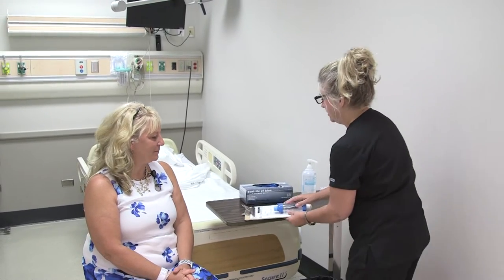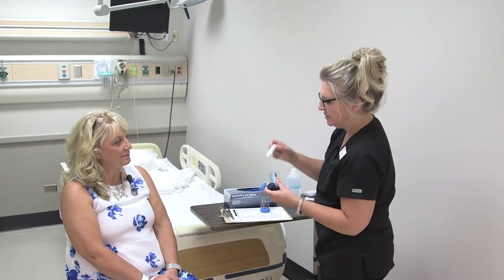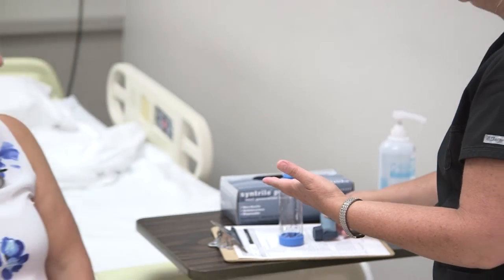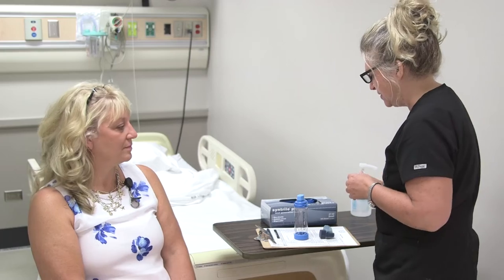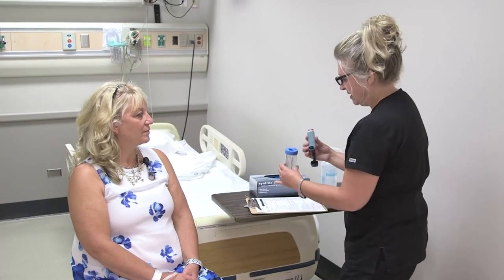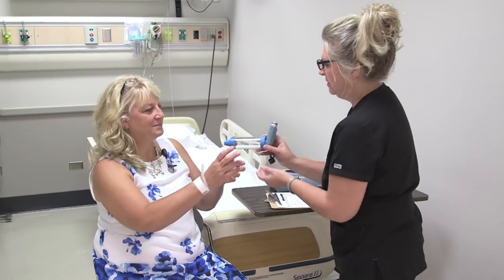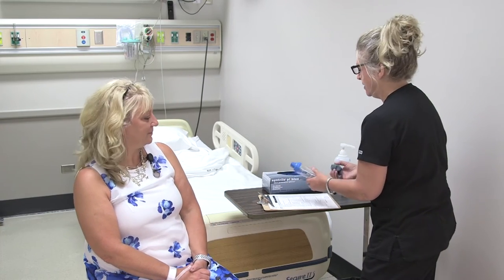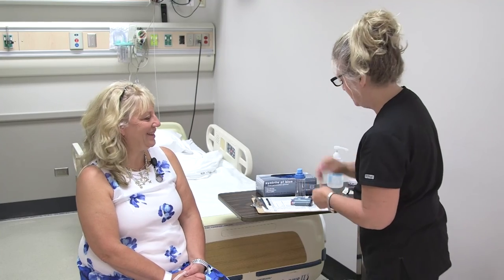Metered Dose Inhaler (MDI) Medication Administration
This skills demonstration video was created by a nursing instructor as a free student resource in the Open RN Nursing Skills OER textbook, funded by a $2.5 million grant from the Department of Education. Access the associated free Open RN Nursing Skills textbook This video is free to reuse without obtaining additional permission by including this suggested attribution statement, "Skills Demonstration: Metered Dose Inhaler Medication Administration by Chippewa Valley Technical College is licensed by CC BY 4.0.”